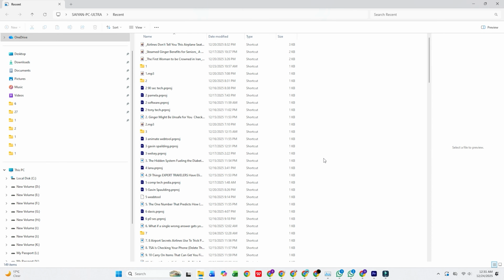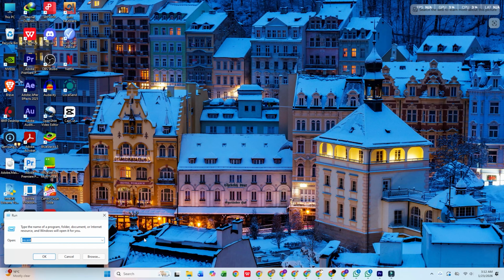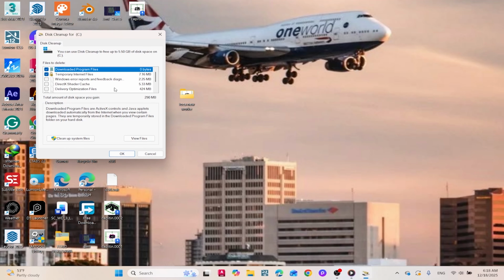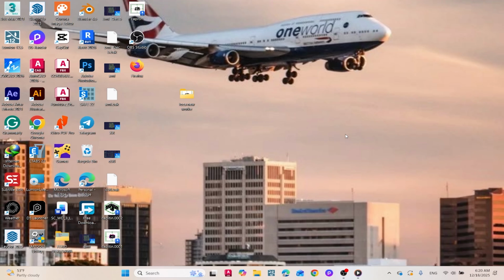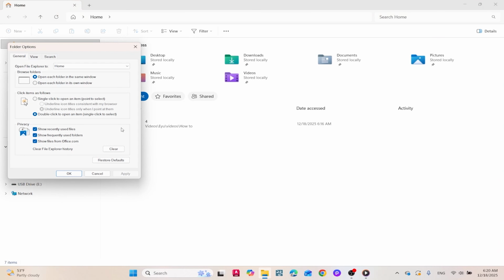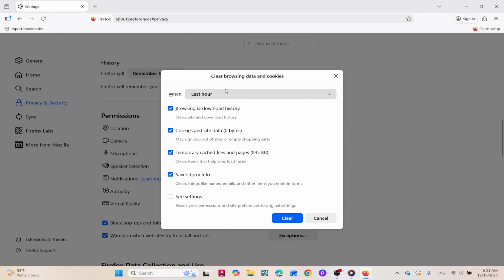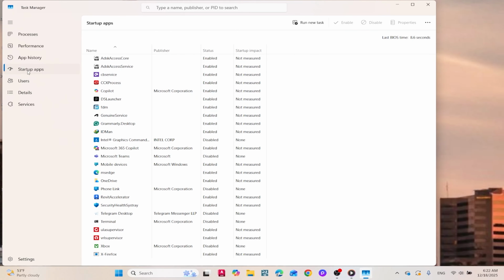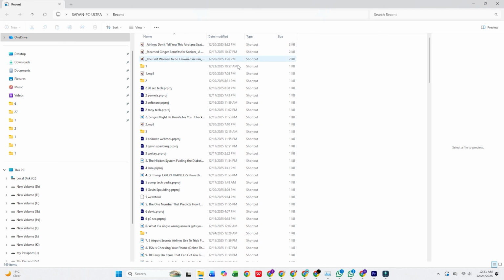Windows 11 Slow? DO This NOW & Clear Cache for Speed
If you're eager to boost the speed of your Windows 11 PC or resolve those annoying glitches, this guide is your go-to solution. This video demonstrates how to clear windows 11 cache to improve PC performance and application reliability, helping you to delete temp files windows 11. Learn how to manage temporary files and perform a Windows 11 clean-up for smoother operation. Is your Windows 11 PC running slowly, lagging, or becoming unresponsive? You’re not alone. In this video, I’ll show you exactly what to do to instantly speed up Windows 11, remove hidden performance killers, clear system cache, disable unnecessary background processes, and restore smooth performance — all without reinstalling Windows or using paid software. These fixes work on laptops and desktops and take just minutes to apply.